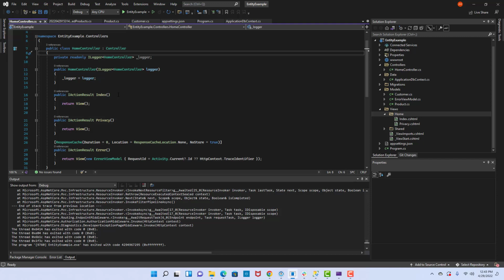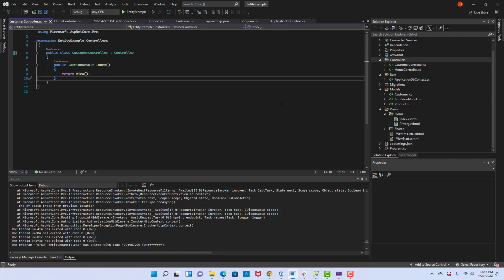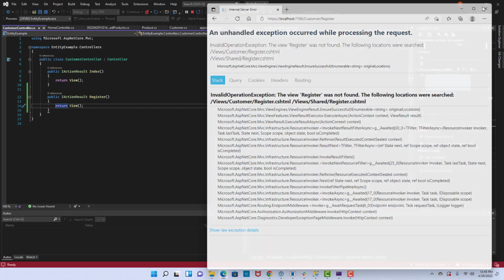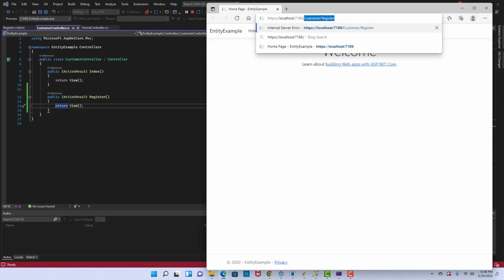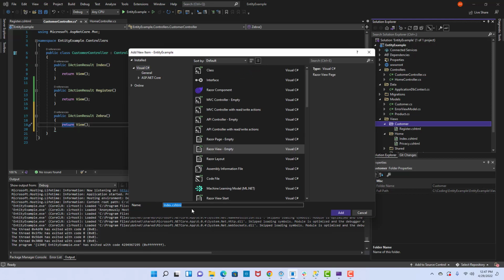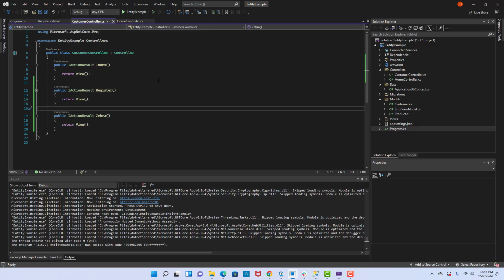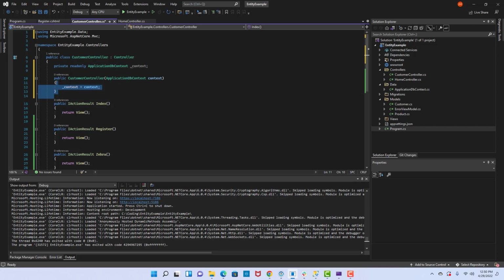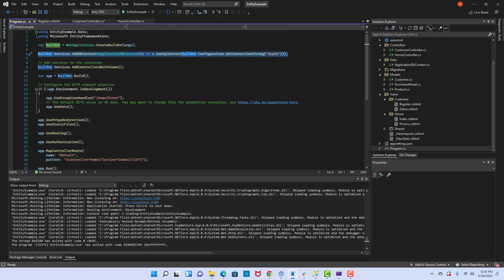Routing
Routing Examples